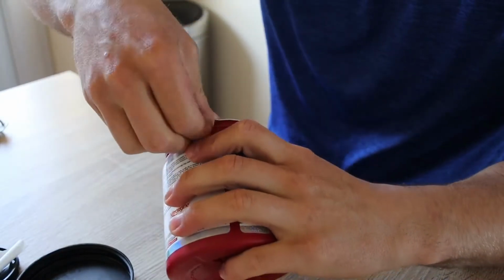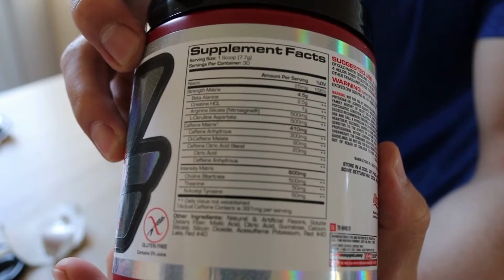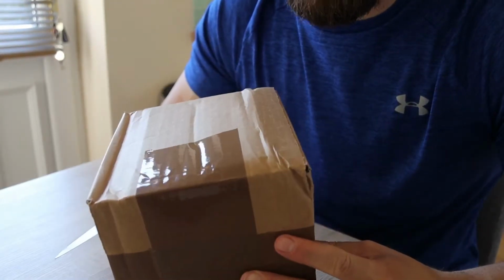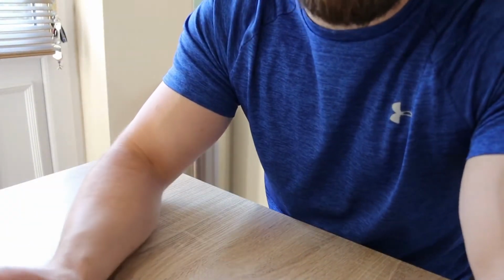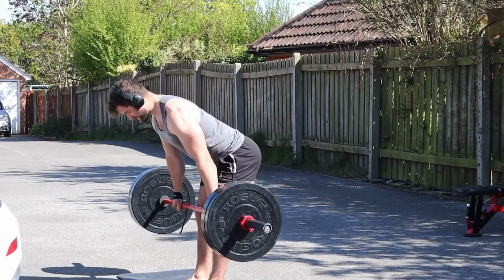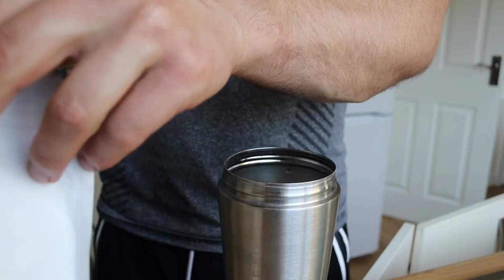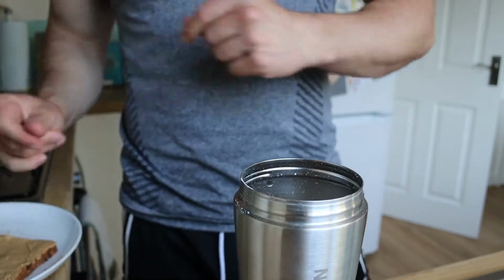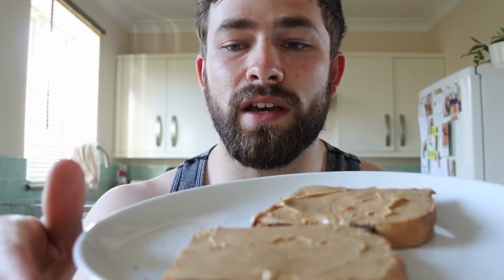Pre Workout - Leg Day - Myfitnesspal - Vlog 004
The next vlog in the series is now live!
In this video i'm just keeping it simple, showing some purchases of things I OFTEN get! If you have any suggestions on pre workout to get, by all means let me know! At the moment I am using Total War (by Redcon) and/or Mr Hyde (by prosupps).

This vlog also shows a little more of a insight into a few exercises that are incorporated into my leg day routine - courtesy of coach (instagram: @theanabolicscientist)

There are also a few little snippets from my camera while I've been out walking. I have bought the camera mainly for videos, but would also like to try my hand at using it for a little bit of photography as well.